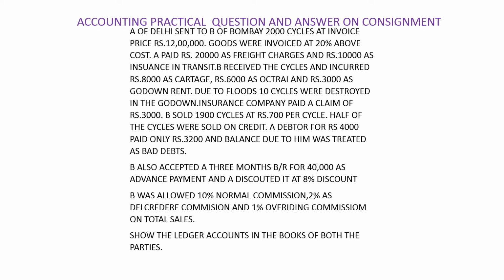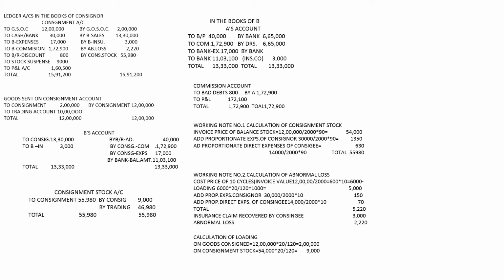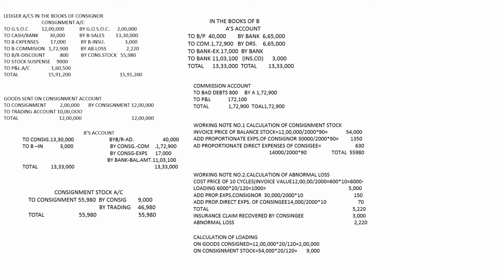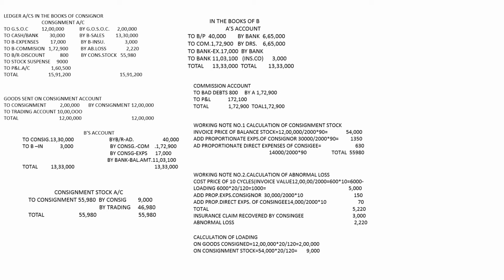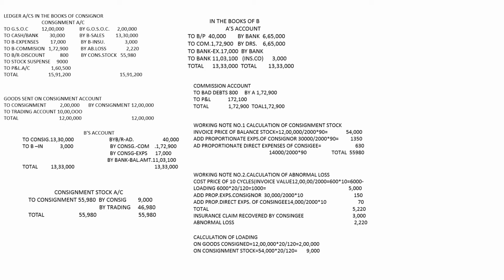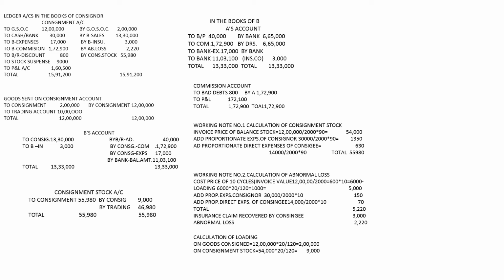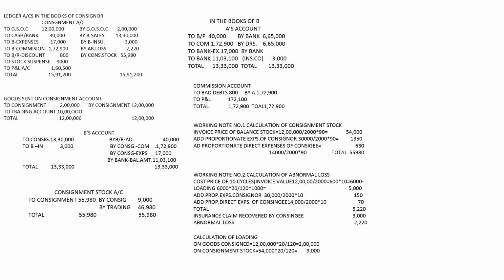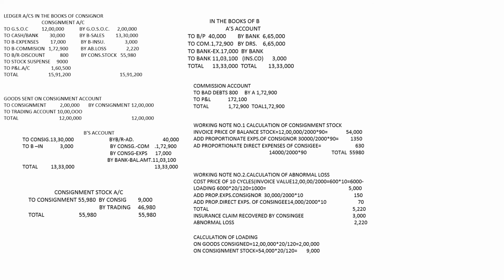FULL CONSIGNMENT QUESTION WITH SOLUTION AND WORKING NOTES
WHEN EACH CO-ADVENTURER MAINTAINS SEPARATE BOOKS OF ACCOUNTS-LEDGER ACCOUNTS IN THE BOOKS OF EACH CO-ADVENTURER COMPREHENSIVE QUESTION AND SOLUTION ON CONSIGNMENT WITH FULL WORKING NOTES